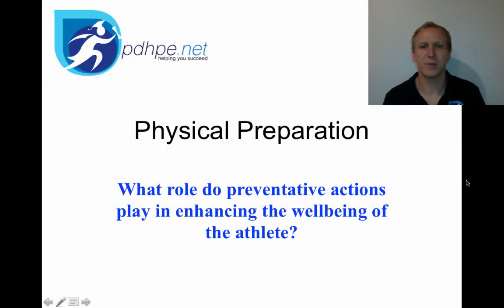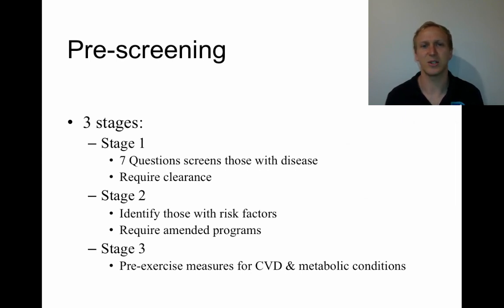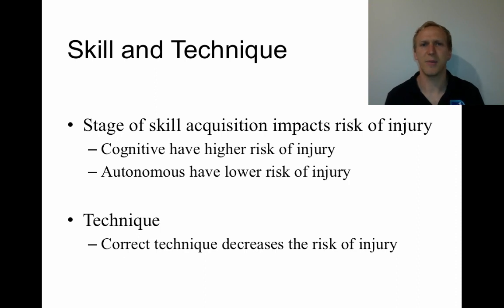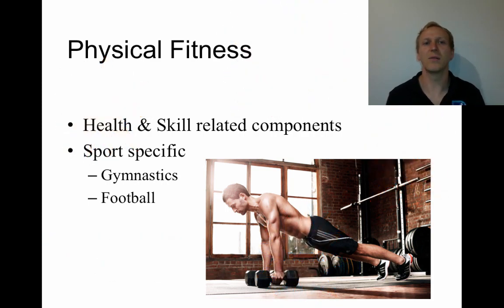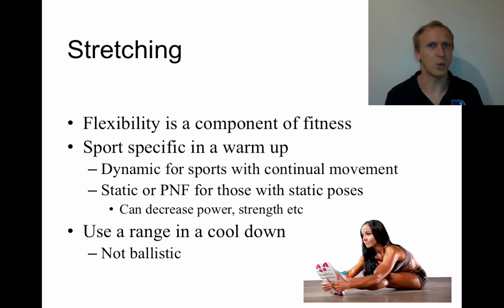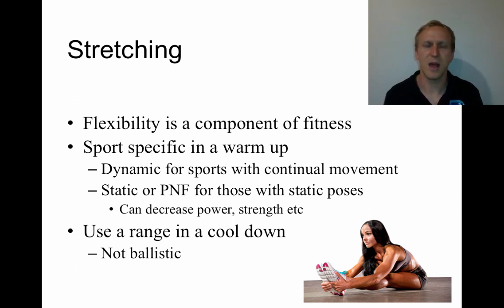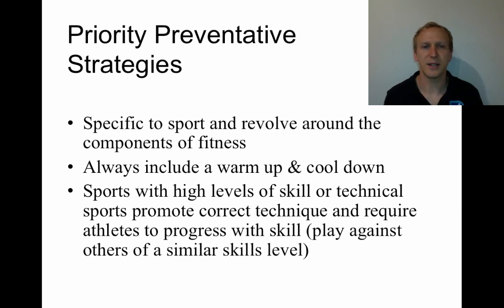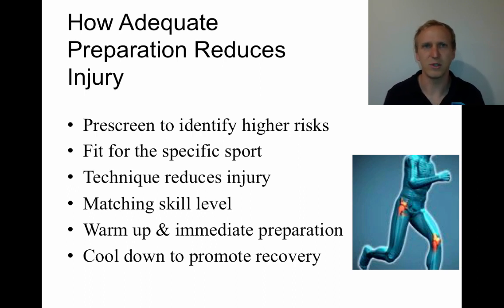Physical Preparation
HSC PDHPE
Sports medicine
What role do preventative actions play in enhancing the wellbeing of the athlete?
This video is a presentation of physical preparation for HSC PDHPE.